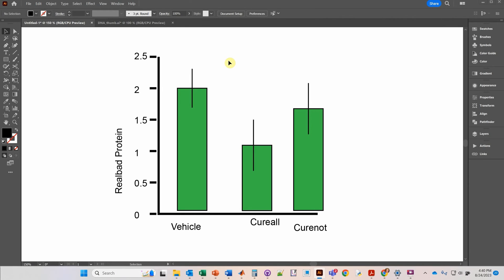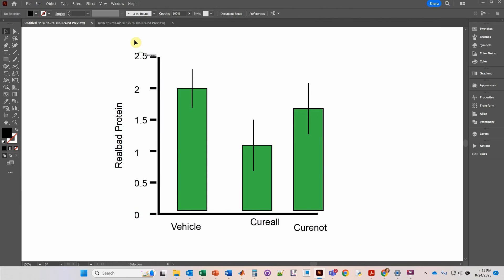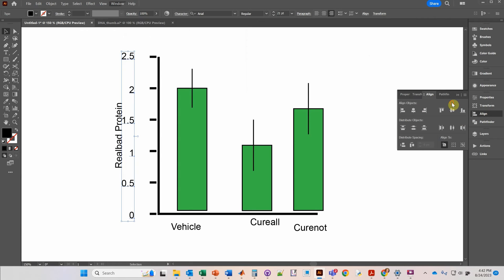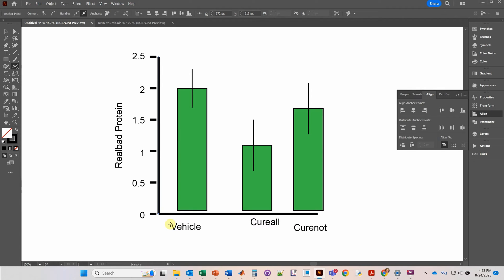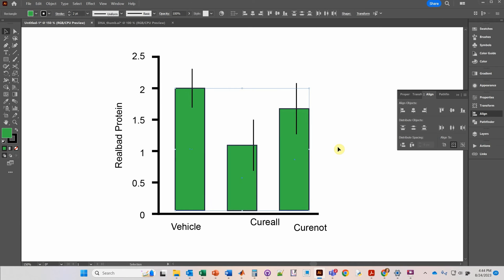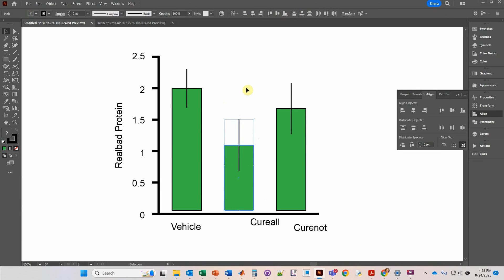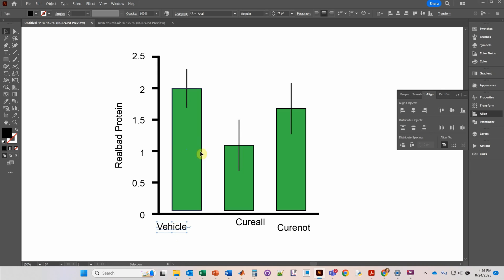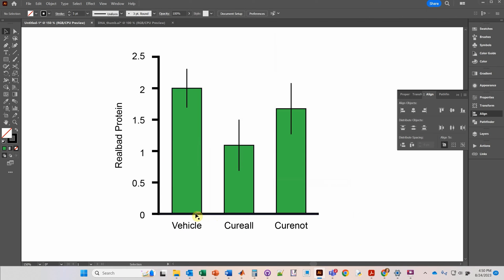Aligning objects in Adobe Illustrator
This tutorial explains how to align objects in Adobe Illustrator to make a good-quality bar graph.